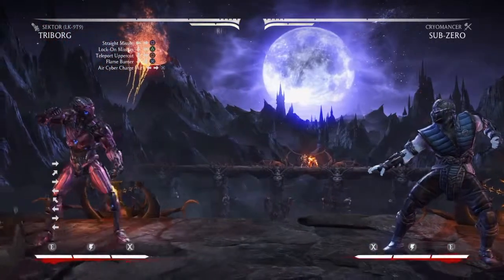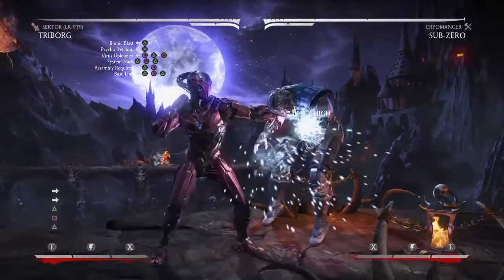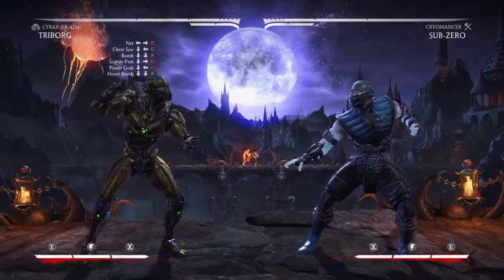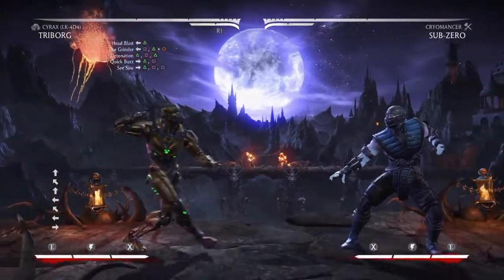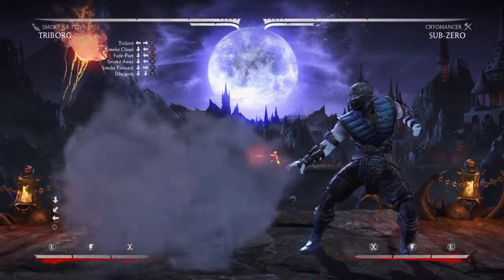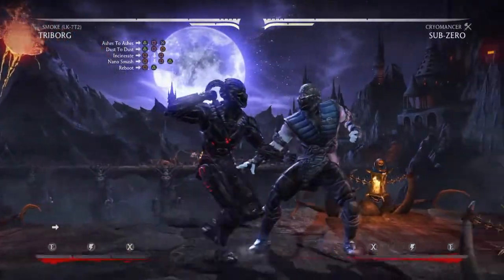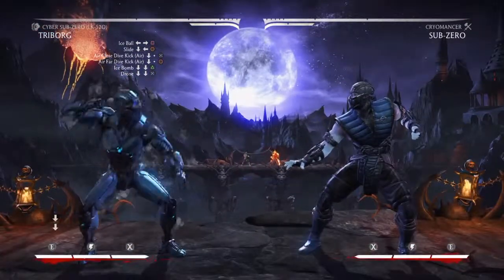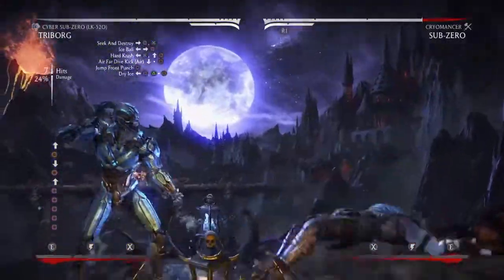Mk X, Triborg Character Breakdown/Combo Video (All Veriations)